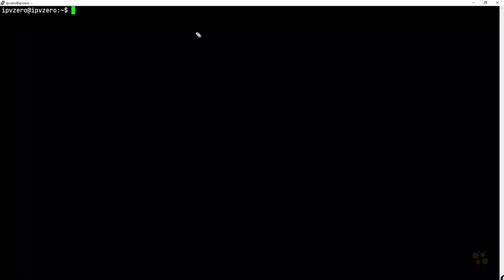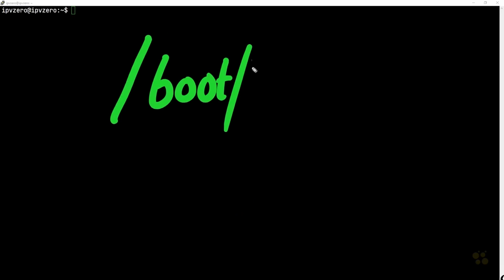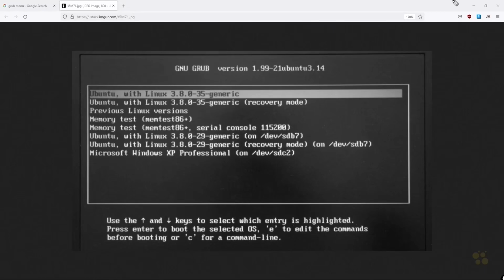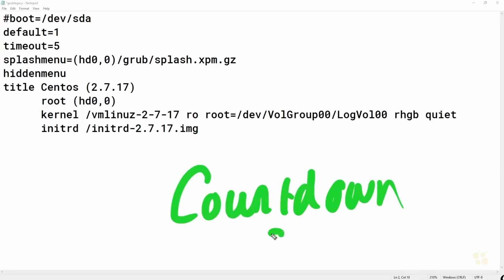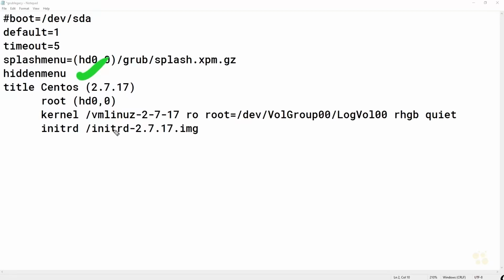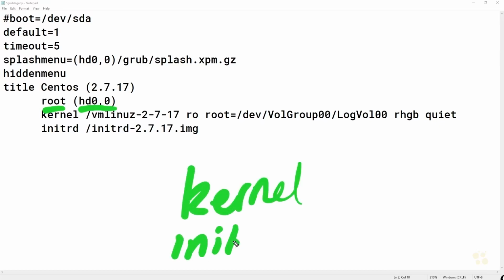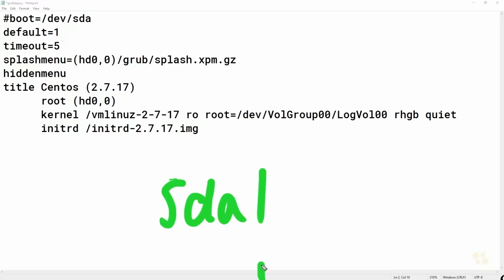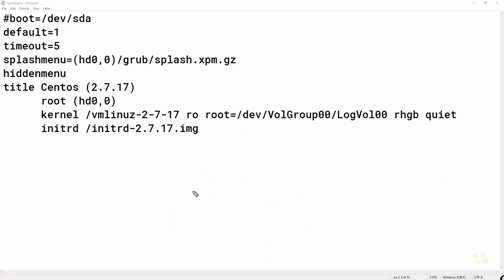16 Grub Legacy